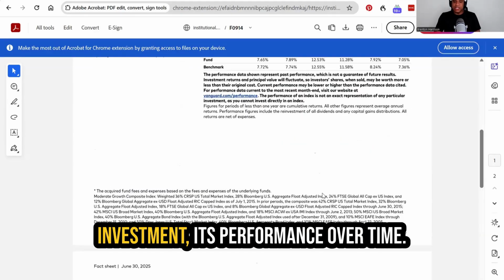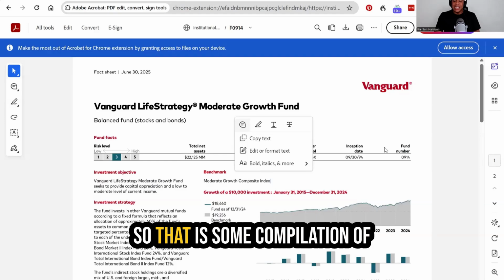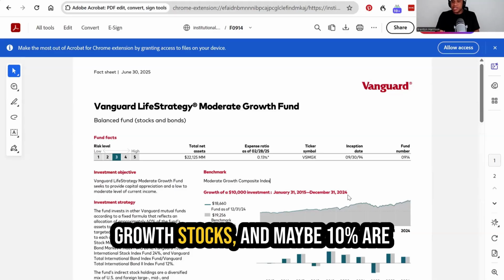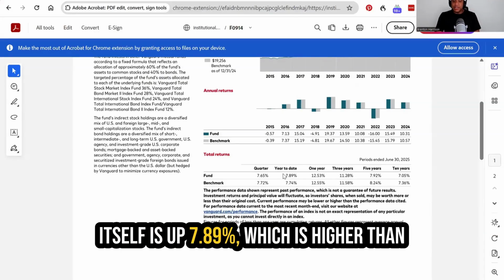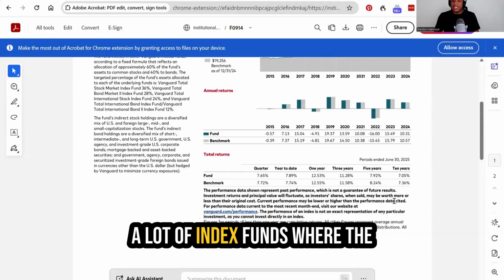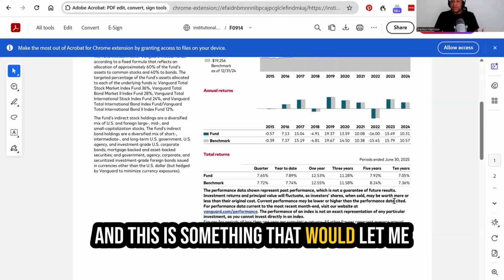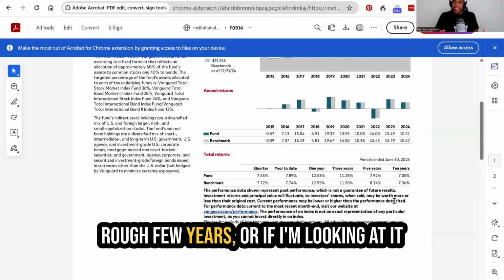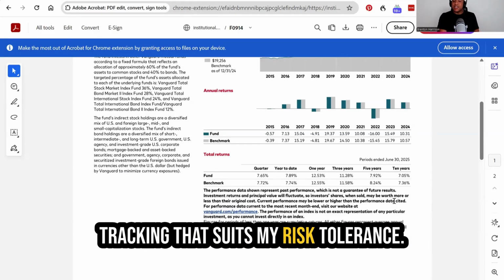What Constitutes a Financial Mistake (Part 2)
In this NEW episode, we discuss how to identify and recover from financial mistakes.

The episode also delves into personal biases and behaviors that contribute to financial mistakes and offers steps to correct them.

Securities and Investment Advisory Services offered through Osaic Wealth, Inc., Member FINRA, SIPC. Osaic Wealth, Inc. is separately owned and other entities and/or marketing names, products or services referenced here are independent of Osaic Wealth, Inc.